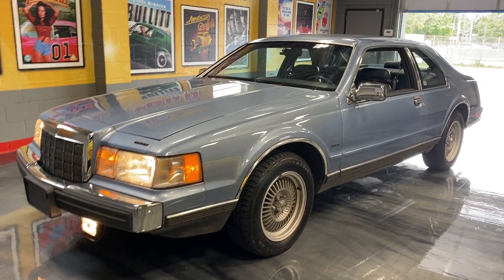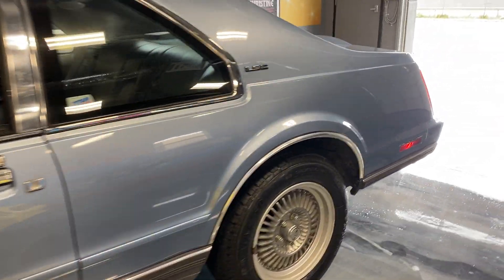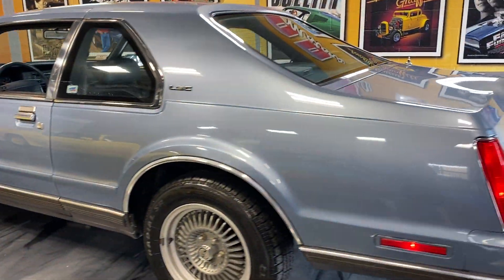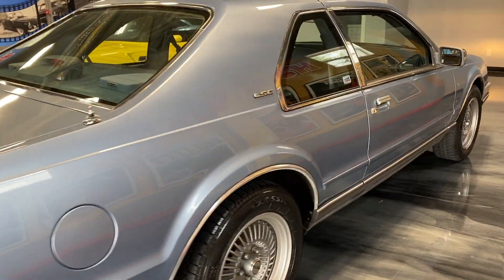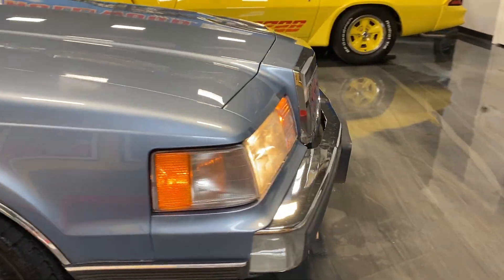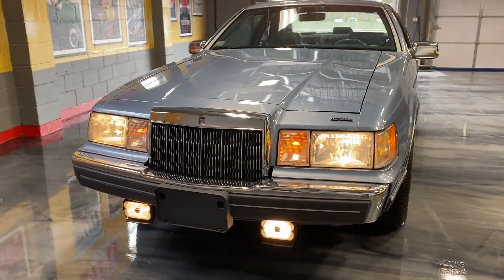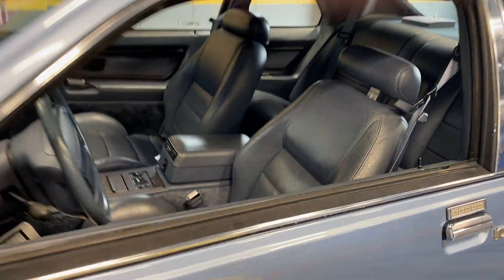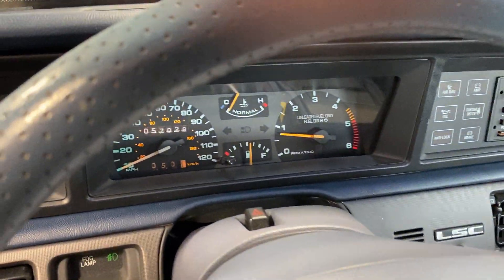1990 LINCOLN LSC ONLY 57K ORIG MILES